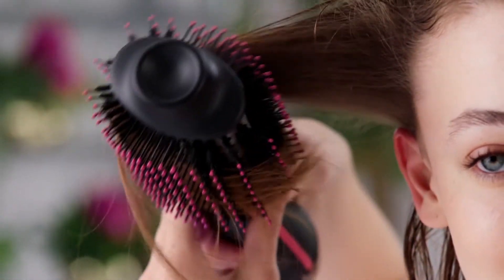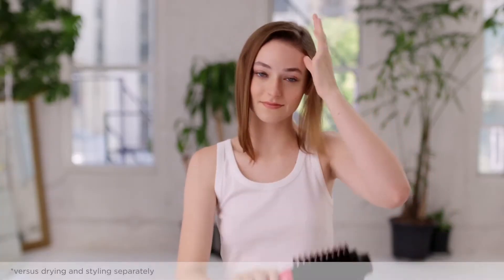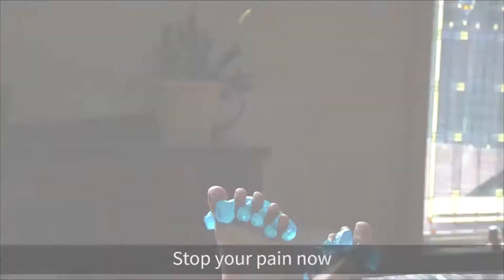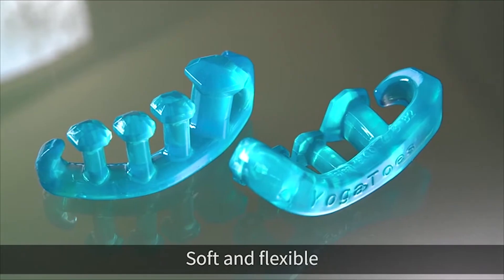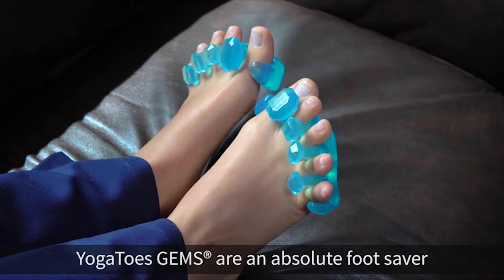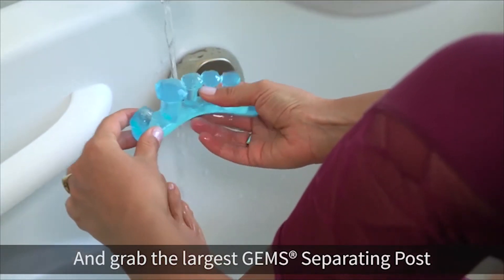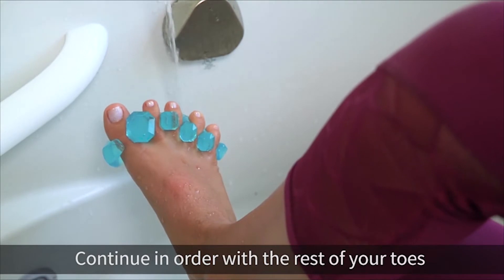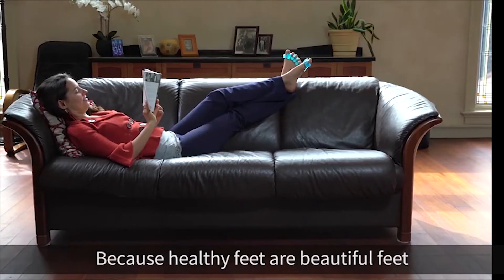Amazon Must Haves Beauty Gadgets 2021 -Best Beauty Gadgets on Amazon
5 Best Beauty Gadgets on Amazon under $50 2021 || Beauty Gadgets 2021|| New Gadgets 2021 || Gadgets

PRODUCTS LINKS
Hairbrella Women’s Rain Hat

YogaToes GEMS

Microfiber Hair Towel

NITION Negative Ions Ceramic Hair Dryer

REVLON One-Step Hair Dryer

DORISILK Single Step Hair Dryer

Soobest Hair Dryer Brush

Ionic Hair Dryer

5 Best Beauty Gadgets on Amazon under $50 2021 || Beauty Gadgets 2021|| New Gadgets 2021 || Gadgets
5 Best Beauty Gadgets on Amazon under $50 2021 || Beauty Gadgets 2021|| New Gadgets 2021 || Gadgets